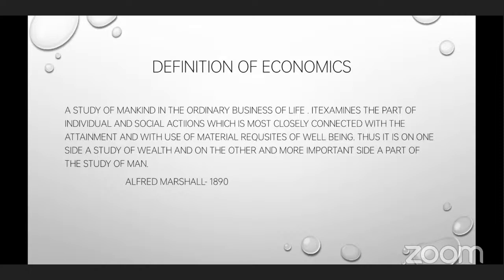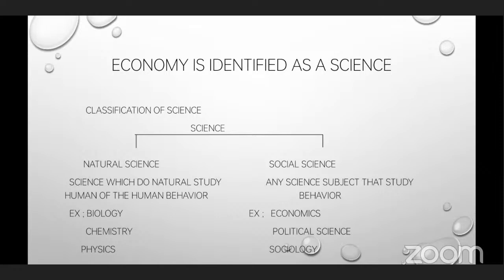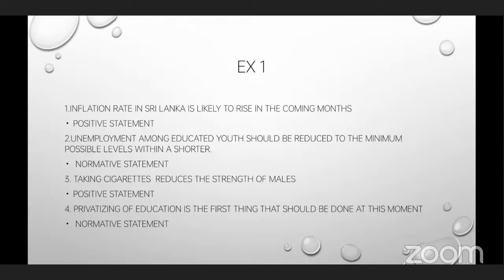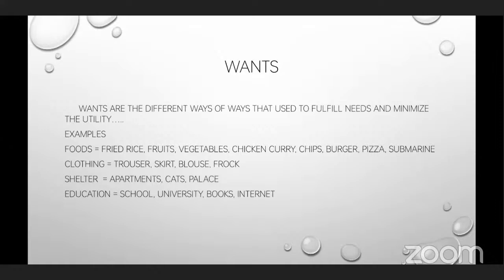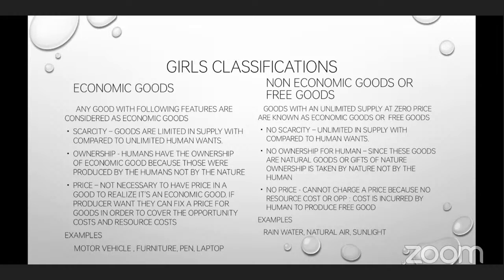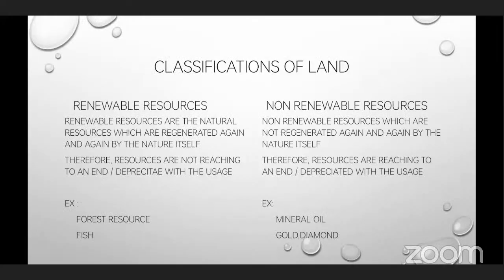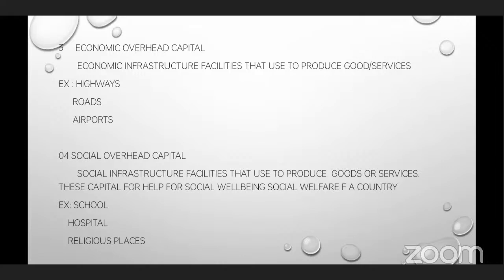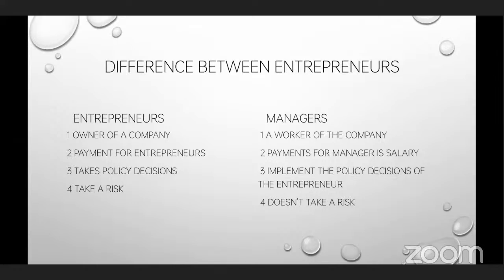ECONOMIC : INTRODUCTION TO ECONOMIC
ඉදිරි දේශන දැනගැනීම සඳහා පහත ලින්ක් එක ඔස්සේ telegram සමූහයට සම්බන්ධ වන්න.